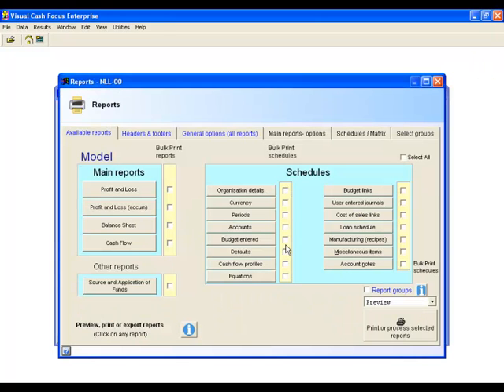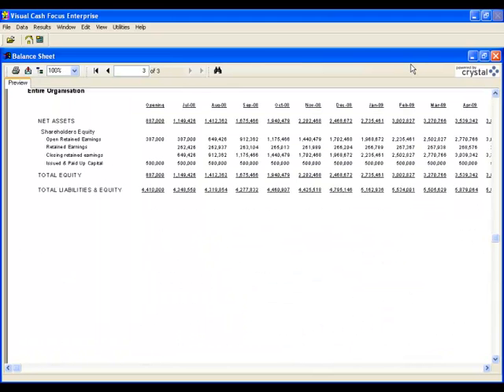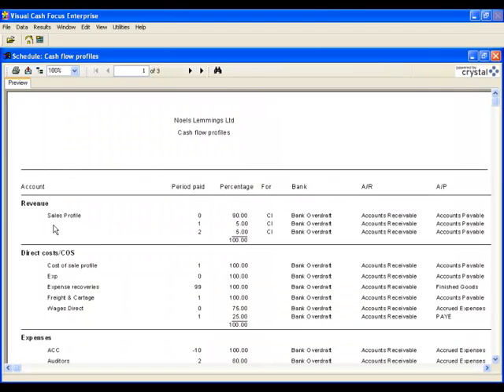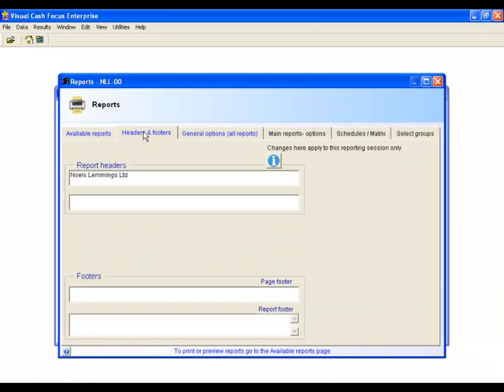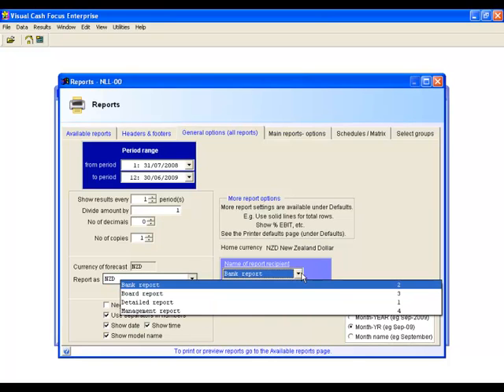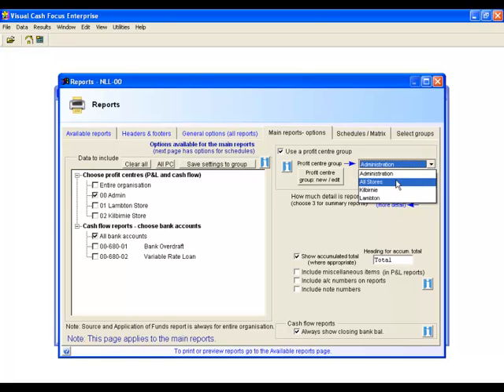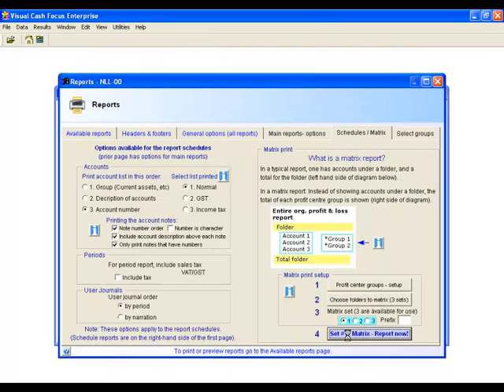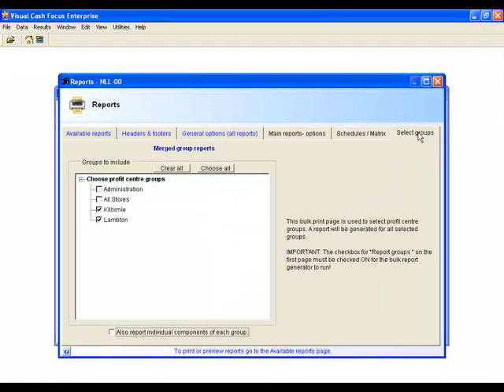Reports Budget for Cash Focus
How to print budget and forecast reports for future periods within Visual Cash Focus.
Driver based software, Visual Cash Focus simplifies budgeting, rolling forecasting and management reporting.
It's an integrated business modeling and management reporting system that eliminates the risk of error by bringing all the business reporting processes together into one system.